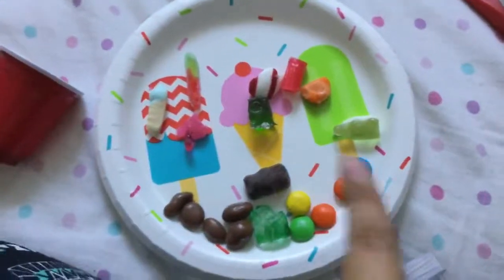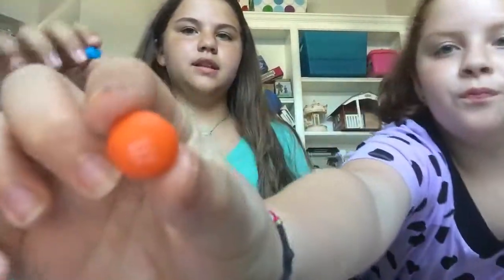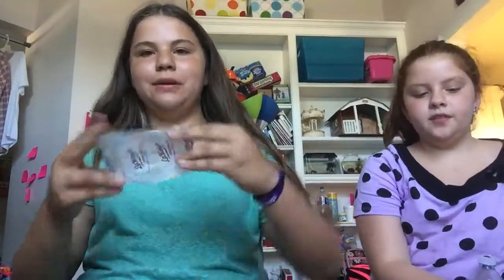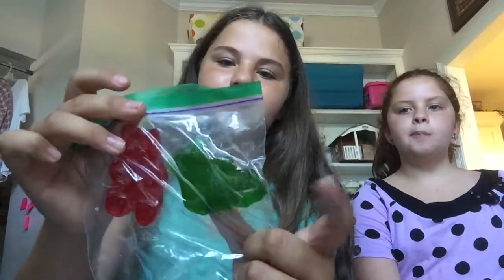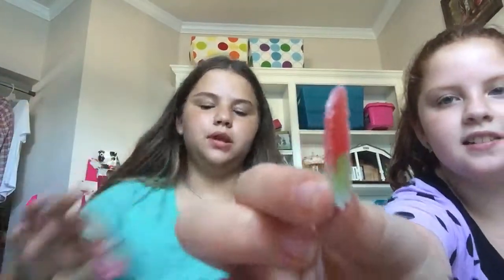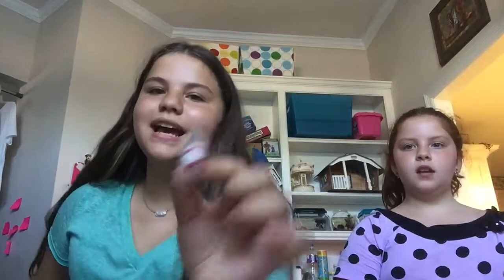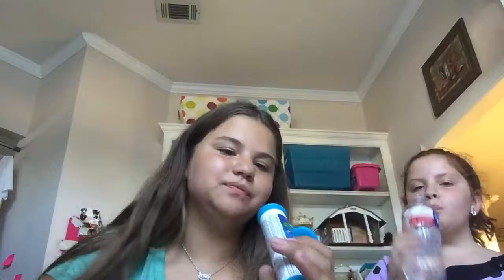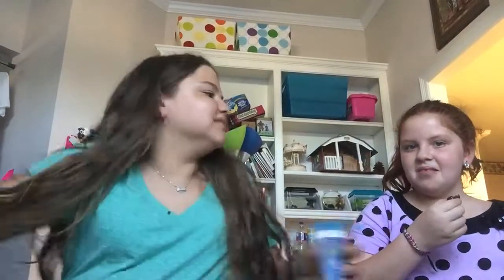CANDY TASTE TESTING GONE WRONG!!! (Disgusting gummy bears)